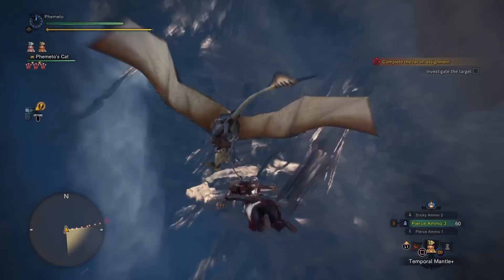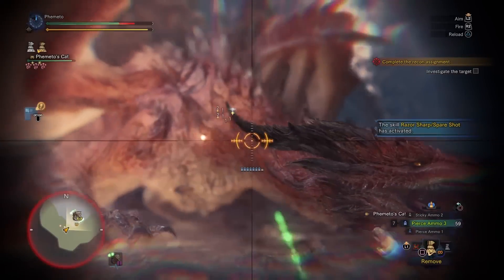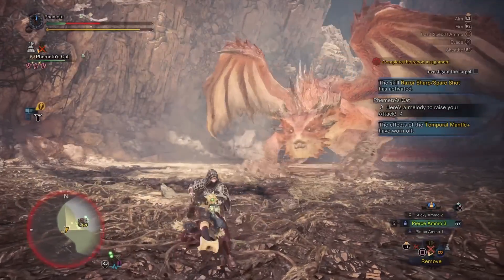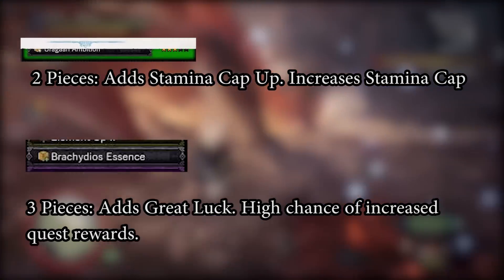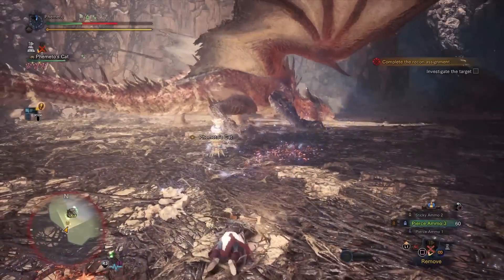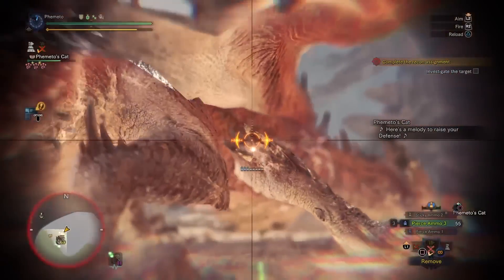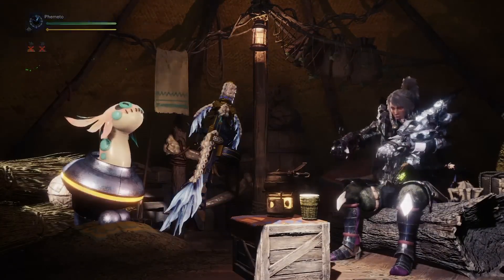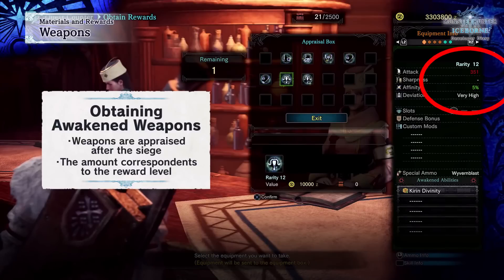[Iceborne] Gunner Relics - Speculations, Theorycrafting, and my fears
Just thinking a lot about relics lately. Super excited to see how this pans out, but dudes i am terrified. Gunner can make some stupid crazy shit from what we've seen. Bow in particular...Hope the set bonus is 1 piece kind of lol, it would make weapons only *Slightly* better than we current have.